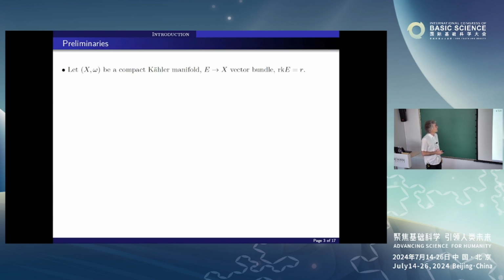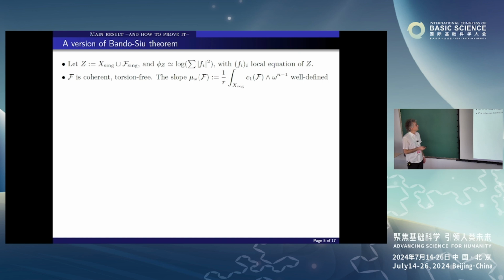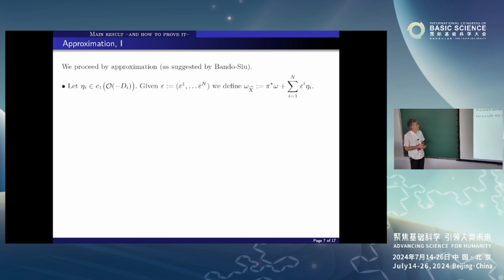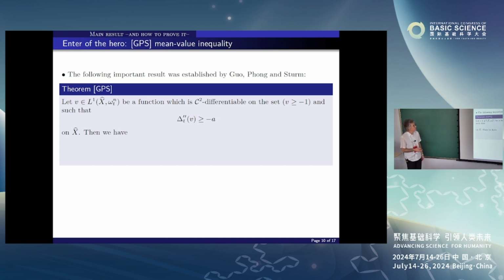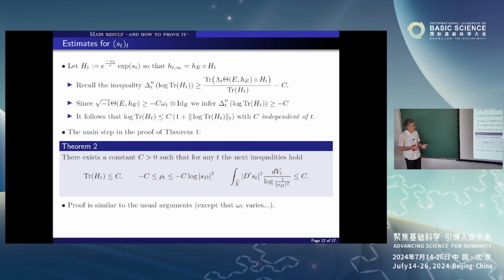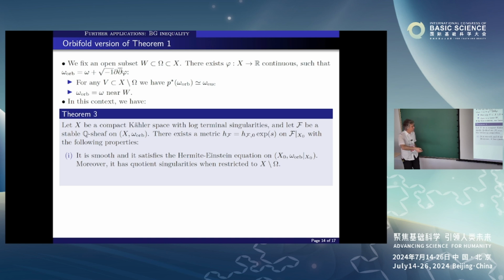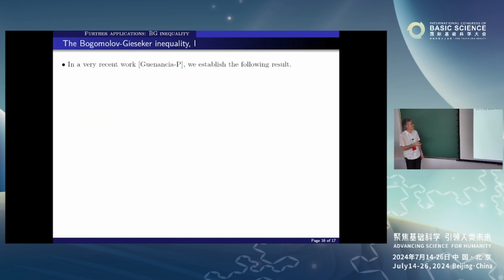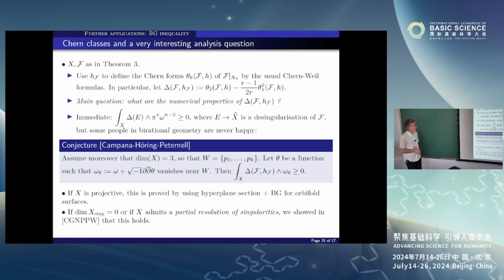Mihai Paun: Hermitian Yang-Mills connections on log terminal Kahler spaces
We will survey a few recent results concerning the Hermitian Yang-Mills theory for sheaves defined on spaces with mild singularities. Our lecture is based on the articles arXiv:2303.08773 and arXiv:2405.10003.